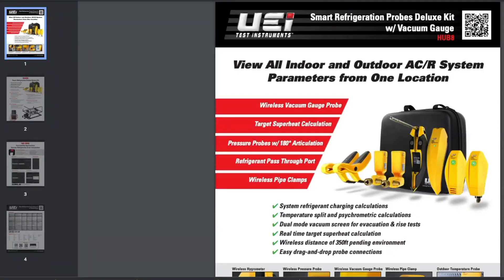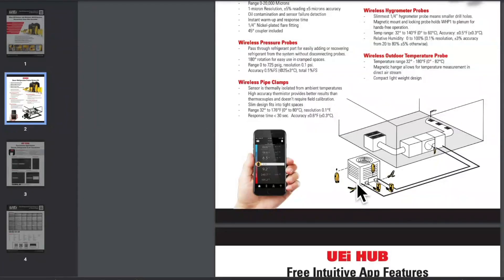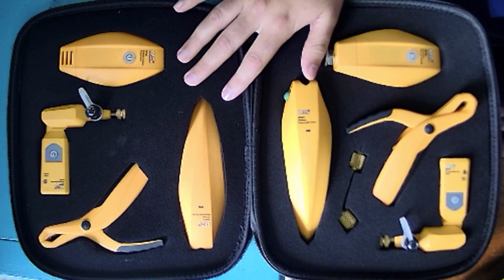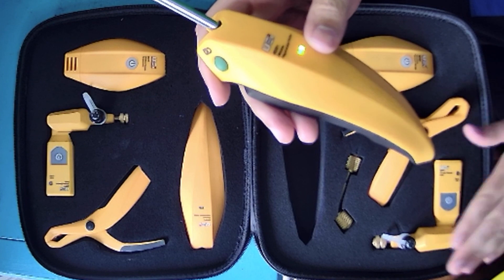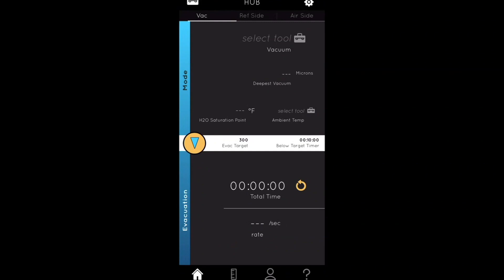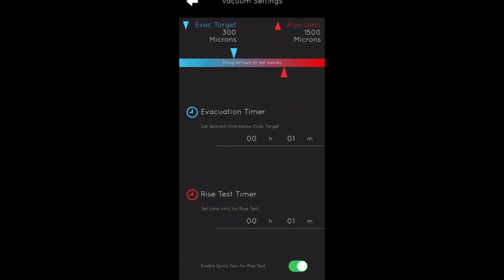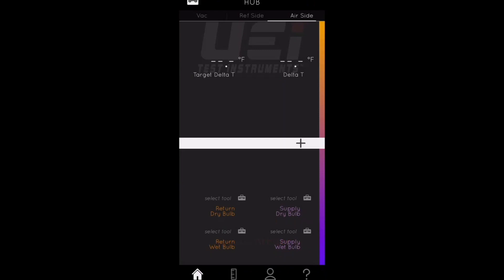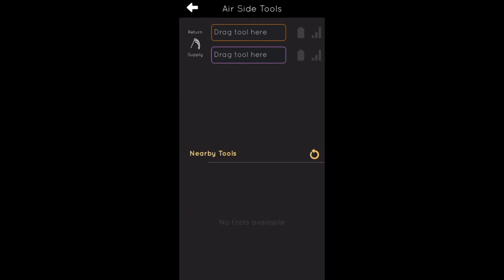UEI HUB8 Kit Review for HVAC Contractors | The Ultimate Smart Probes Deluxe Kit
Join us as we dive into the details of the exceptional UEI HUB8 Kit, the ultimate smart probes deluxe kit designed specifically for HVAC professionals. In this comprehensive review, we'll explore the features and advantages of the HUB8 that will revolutionize the way you work.

The UEI HUB8 Smart Refrigerant Probes Deluxe Kit, equipped with a wireless vacuum gauge, offers a comprehensive and efficient solution for HVAC technicians. With its advanced features like selectable refrigerants and selectable units, this kit ensures precise control and accurate measurements, making it an essential tool for your HVAC projects.

In this video, we'll showcase each component of the HUB8 Deluxe Kit, including the wireless refrigeration probes and vacuum gauge. We'll discuss their functionality, reliability, and how they contribute to enhancing your overall efficiency.

Whether you're an experienced HVAC technician or a newcomer to the field, this video is a must-watch. Stay ahead of the competition by equipping yourself with the UEI HUB8 Kit and experience the convenience and time-saving benefits it offers.

Join us for an in-depth review of the UEI HUB8 Kit, the most complete and convenient wireless refrigeration probe kit available on the market today. Don't miss out on this opportunity to take your HVAC work to the next level.